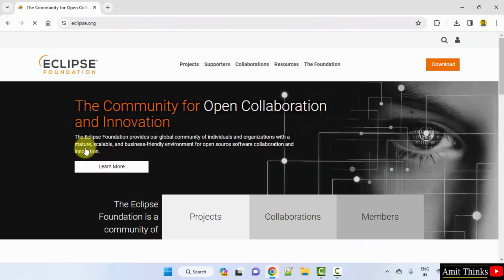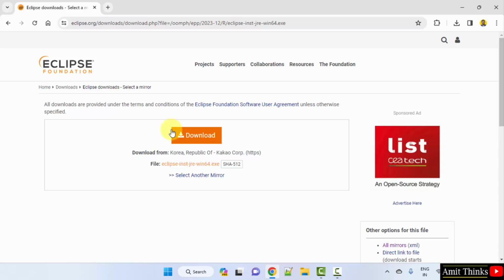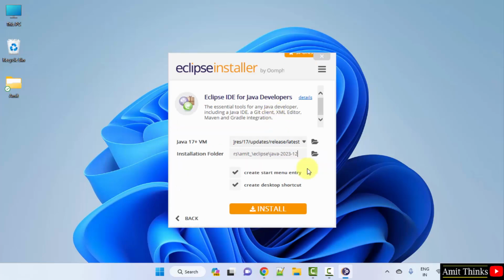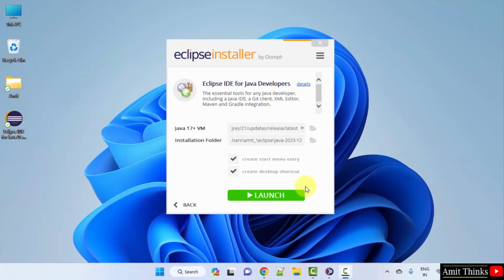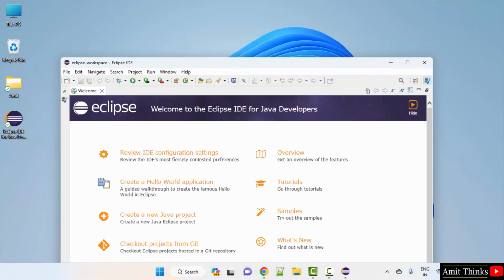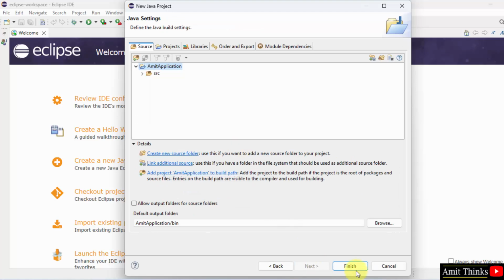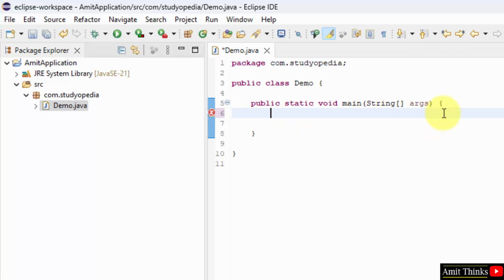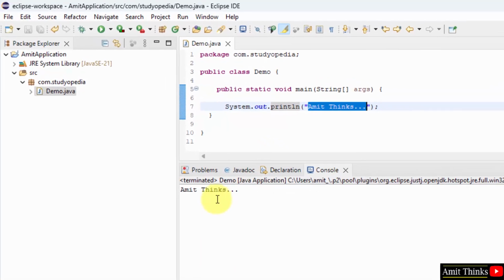How to install Eclipse IDE 2023-12 on Windows 10/ 11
Learn to download and install Eclipse IDE with Java on Windows 10/ 11. We will also run a sample Java project after installing Eclipse.